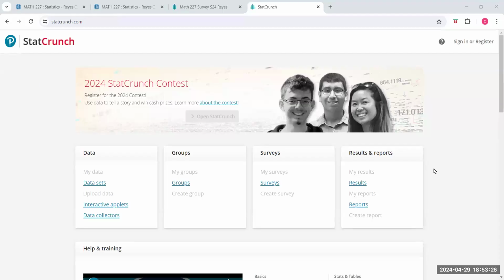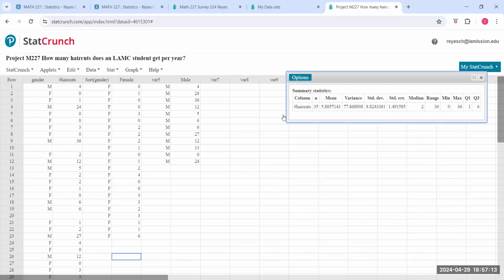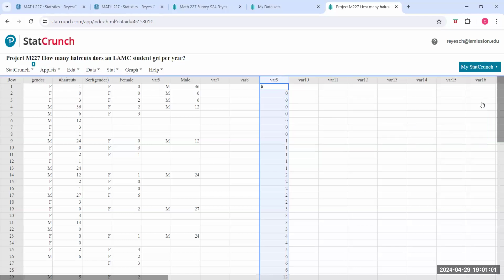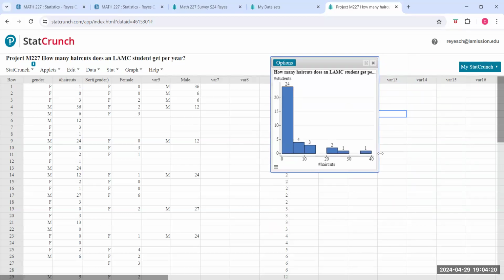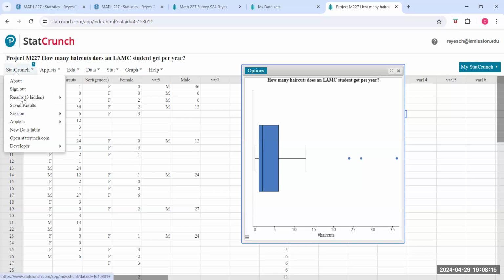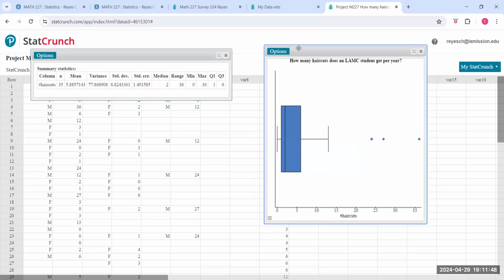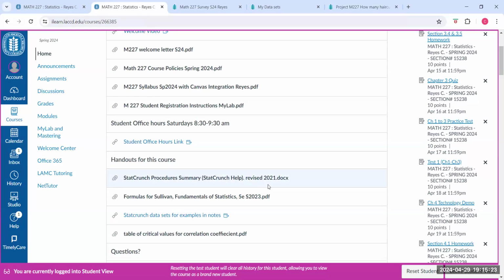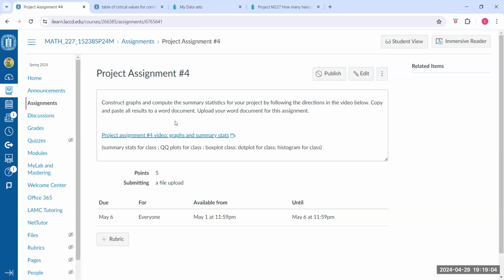Project Assignment #4: summary stats and graphs